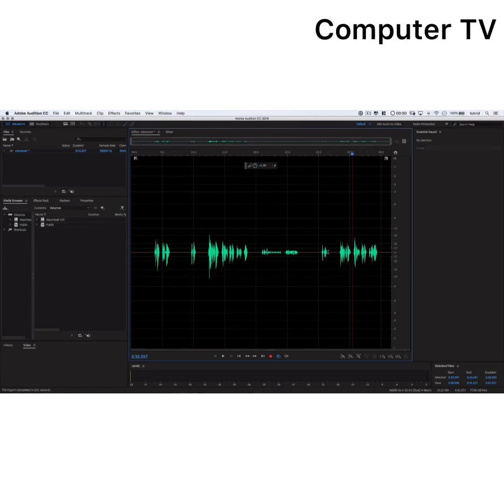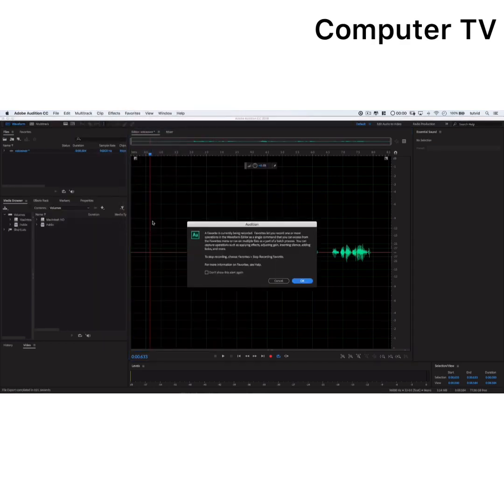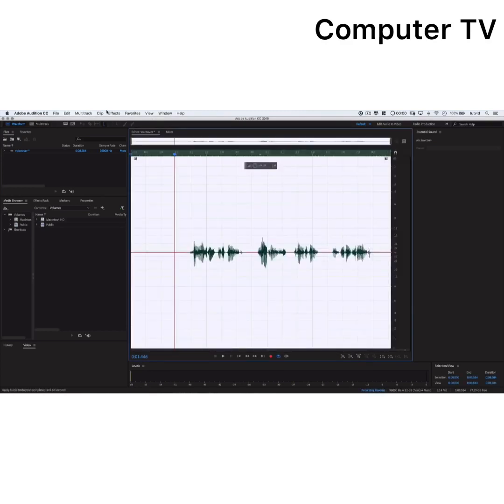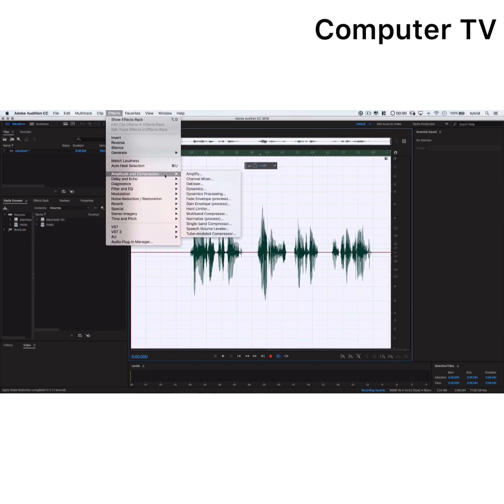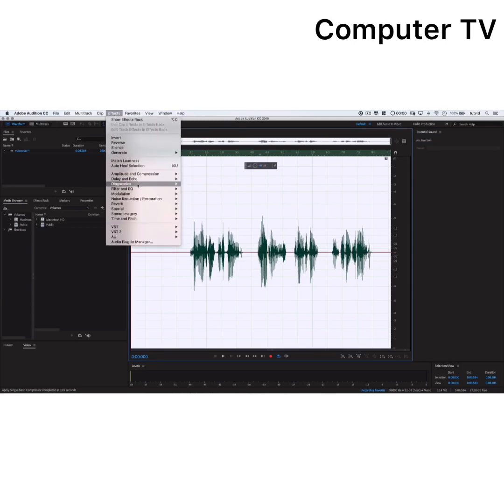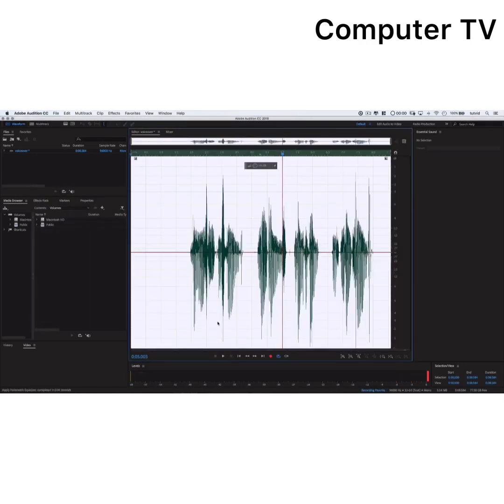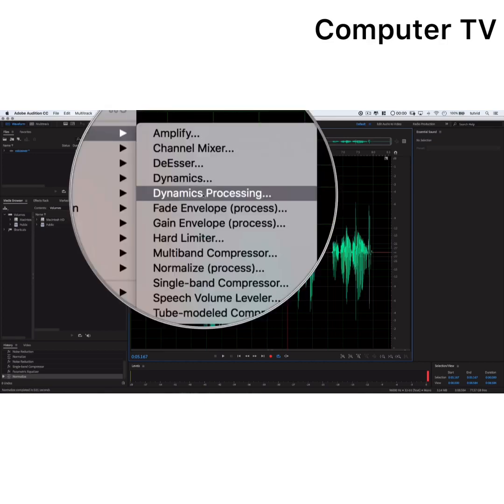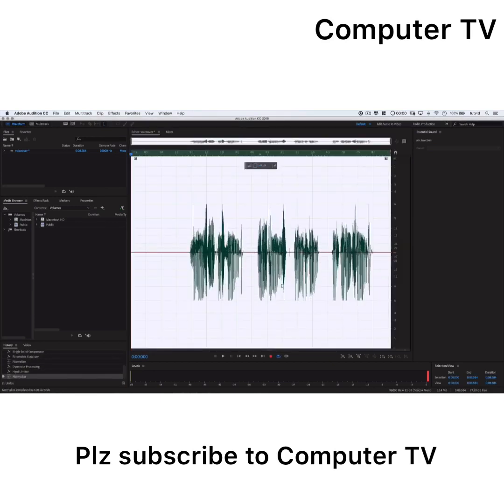Computer TV - 0005 - Sound editng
Sound editing